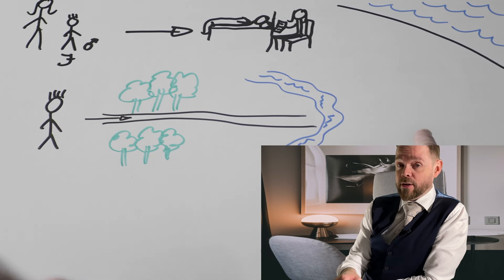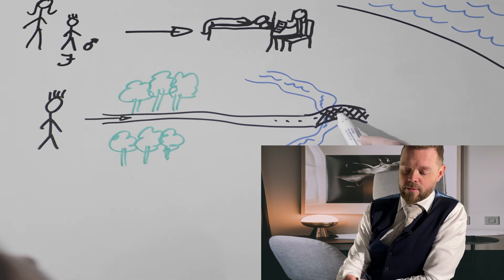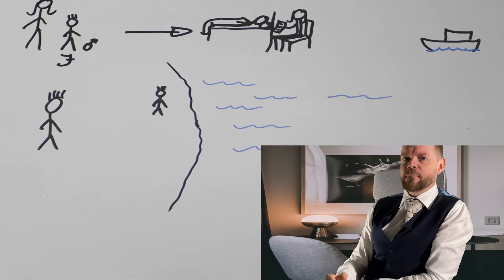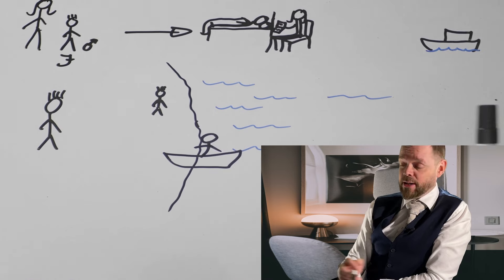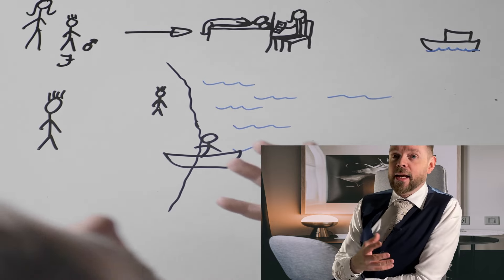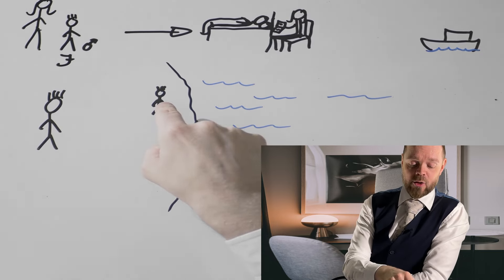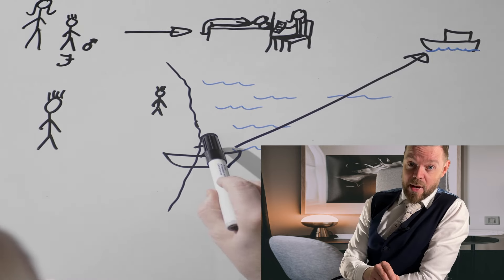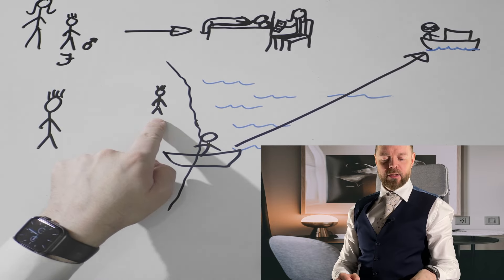Comprehensible input - English. Beginner. Johnny is scared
Johnny boy needs to go to sleep, and gets scared. Perhaps he does not like to sleep? Find out what happens in this very short story.

If you want to support me and the work I do in here: